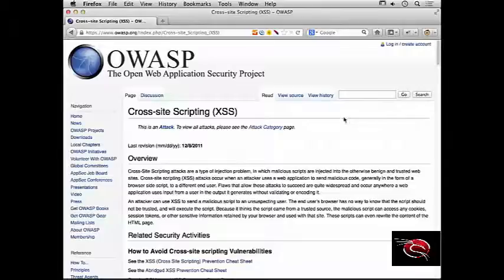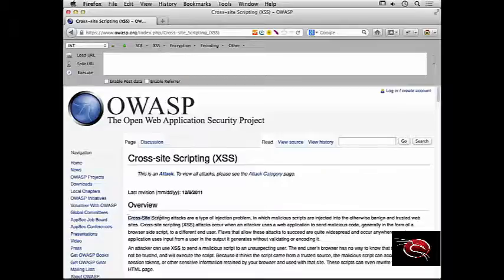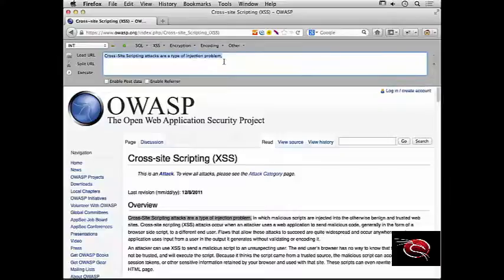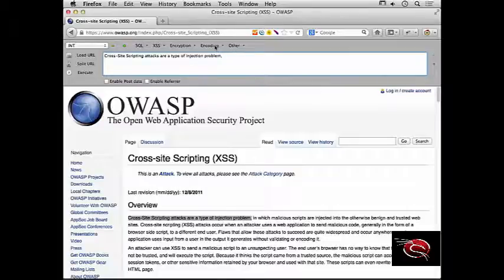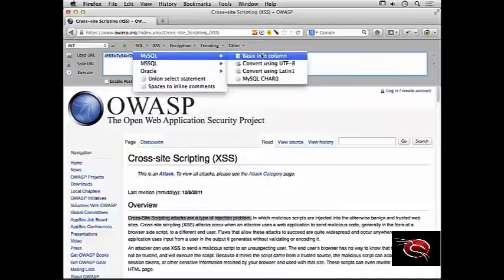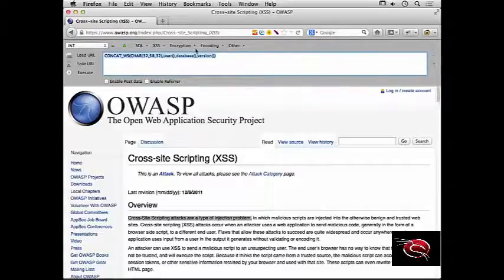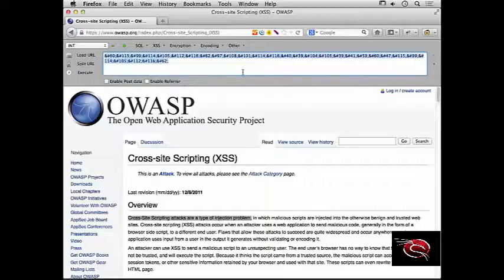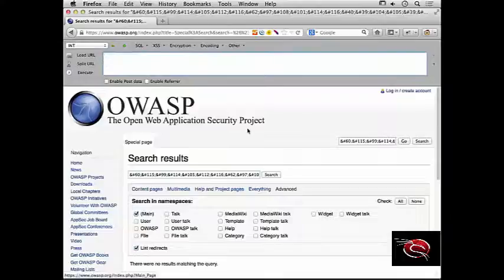Ethical Hacking and Penetration Testing Course 58 : hackbar